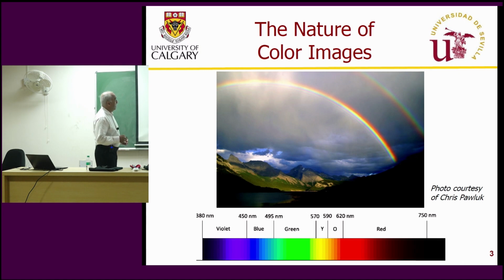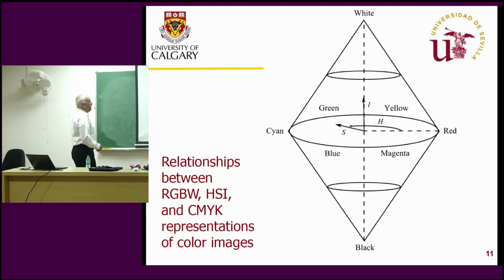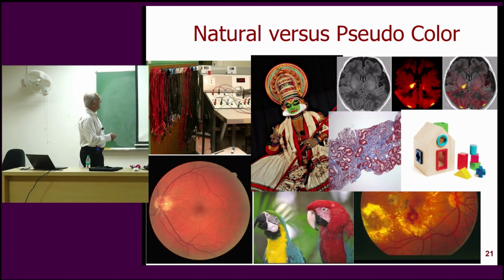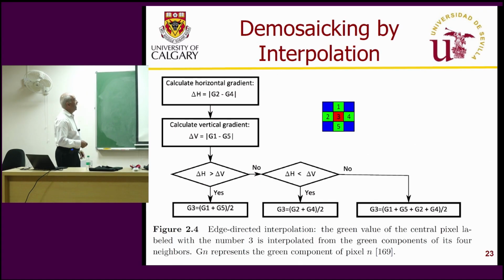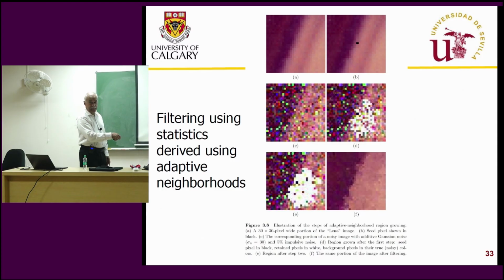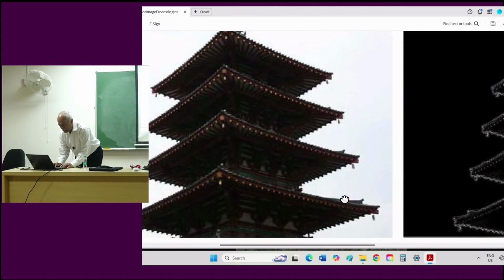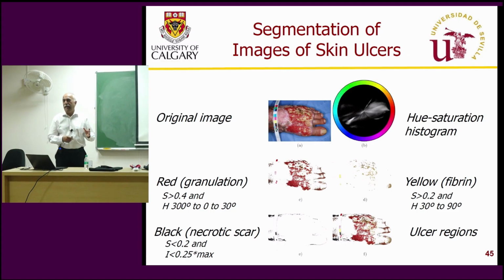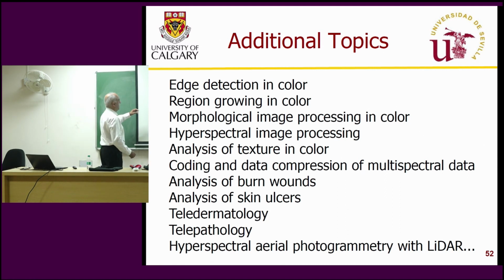L 34 Color image processing with biomedical applications